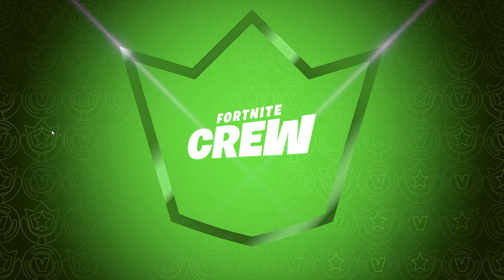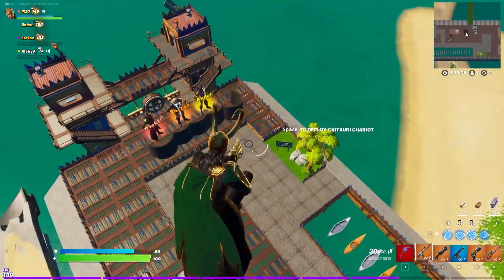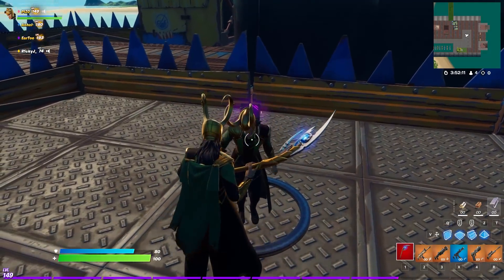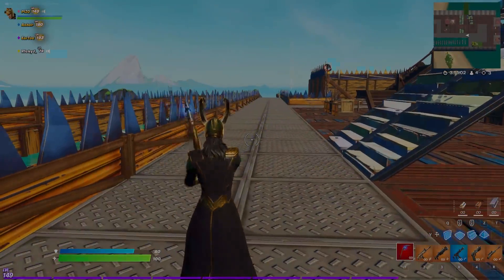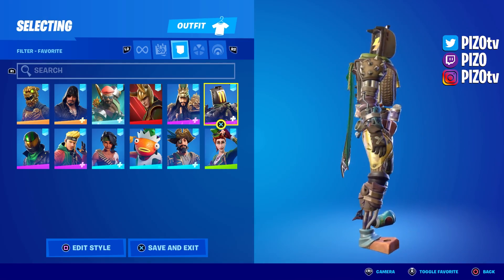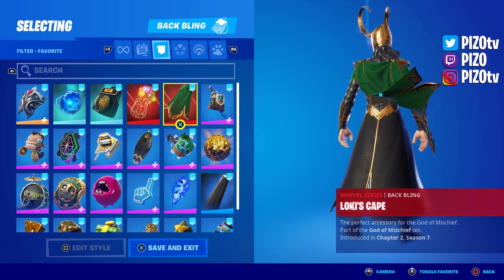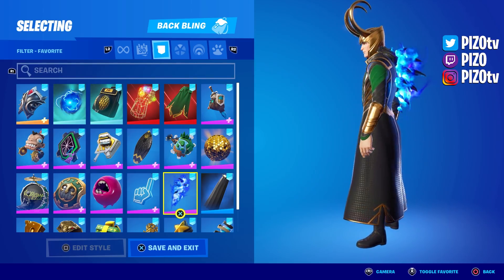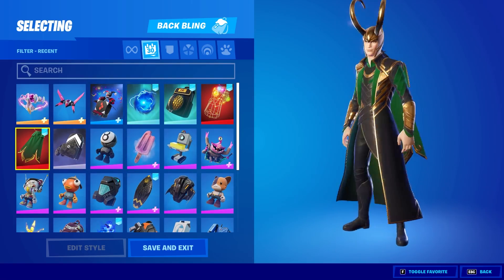LOKI | July Fortnite Crew Pack! (Fortnite Battle Royale)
Here is gameplay and combos for Loki! The new July Fortnite crew skin! I selected back bling to wear on Loki, skins that kinda match his "Loki's Cape" a hit/swing test of his Scepter and gameplay of his
Chitauri Chariot glider, enjoy!